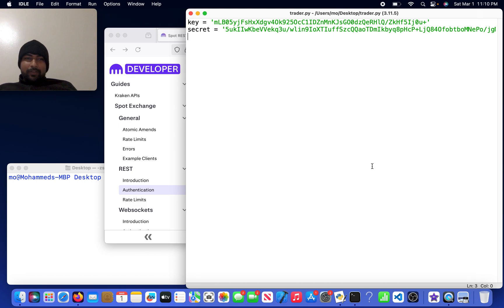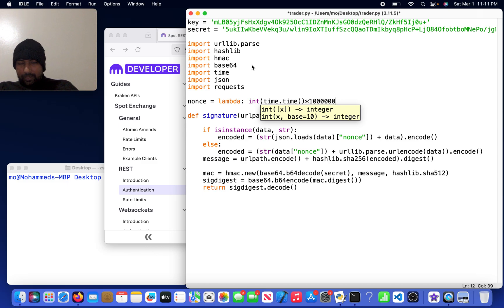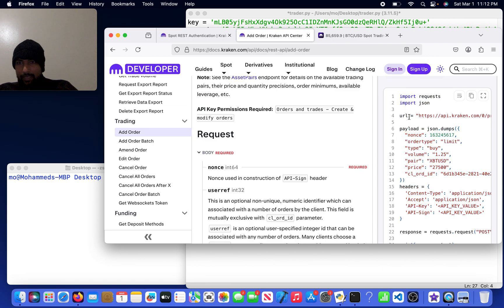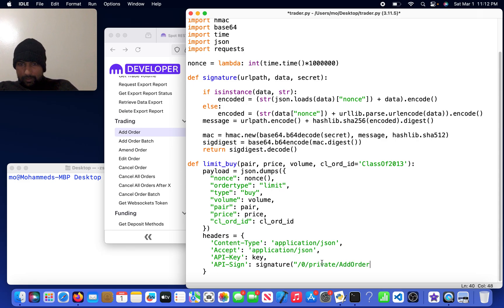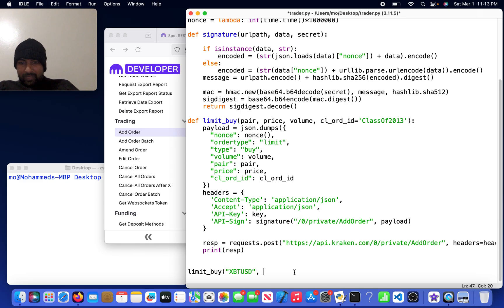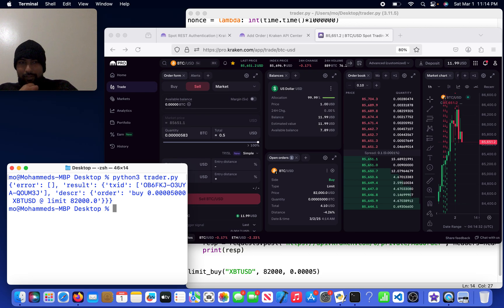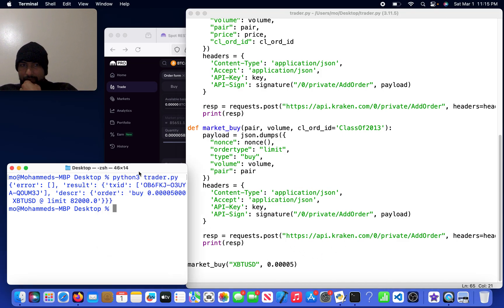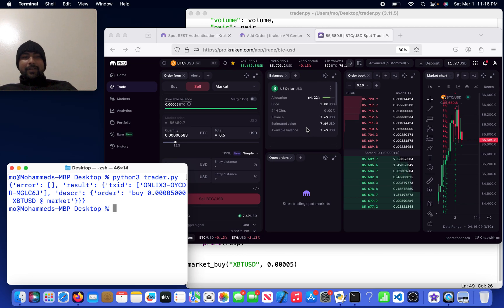Placing an Algo Trade in Python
In this video I show how to execute an algorithmic trade for Bitcoin using real money on Kraken